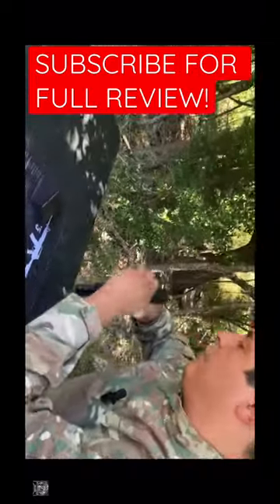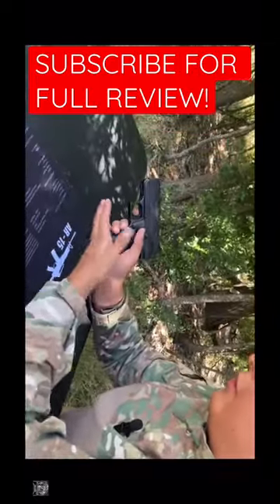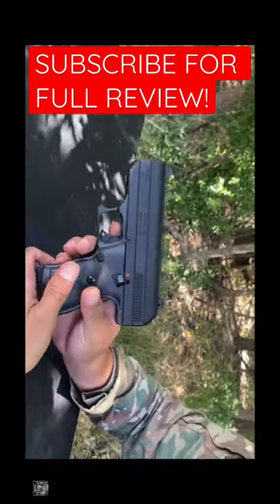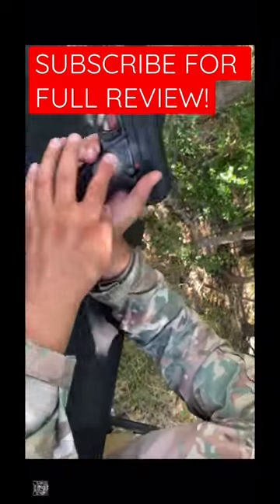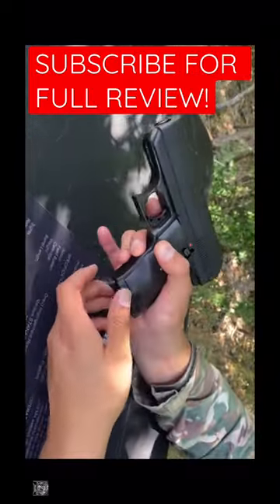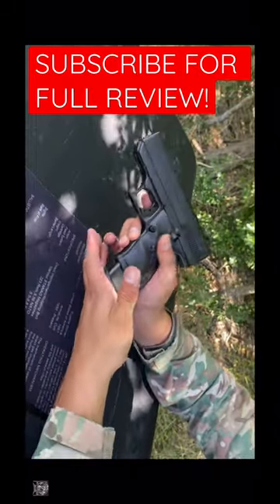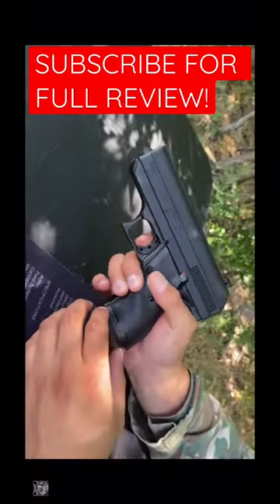Hi Point C9